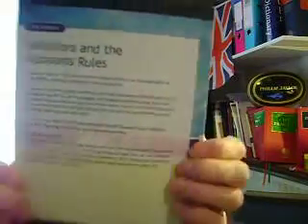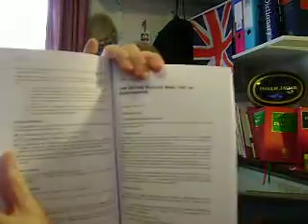Solicitors and the Accounts Rules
BOOK REVIEW

SOLICITORS AND THE ACCOUNTS RULES: A Compliance Handbook

3rd Edition by Peter Camp

Law Society Publishing

WANT TO KNOW HOW THE SRA ACCOUNTS RULES WORK IN PRACTICE? READ THIS INDISPENSABLE GUIDE FROM THE LAW SOCIETY

This new third edition of 'Solicitors and the Accounts Rules' covers in detail  the  key changes pertaining to the requirements of the SRA Accounts Rules, together  with Peter Camp's expert and clearly written commentary.  Naturally, the book reflects the fact that the current rules -- the SRA Accounts Rules (SAR) 2011 -- became mandatory as of October 2011.

The stringent regulatory environment for solicitors (that has evolved since the post-War period) stems of course, from the traditional practice of solicitors holding large sums of money on behalf of clients -- hence the need to separate the client's money from the money belonging to the law practice.

The first chapter of the book, in common with previous editions, offers a very handy overview of the 2011 Rules for those who are unfamiliar with them, plus, later on, a new section on multidisciplinary practices.  There are also supporting notes on tax and overseas practices.

The full text of the 2011 rules is contained in the three appendices, as well as extracts from the SRA Code of Conduct 2011 and the Law Society's Practice Note on VAT on disbursements.

In particular, your attention is drawn to common breaches of the Rules and the ways in which these can be avoided, together with any number of practical examples.  If you're in any way involved with the running of a law firm, this guide, with its wealth of information and expertise, will help you make sure you comply.

As you would expect, there are extensive tables of cases, statutes, and statutory instruments, plus a list of abbreviations, a table of Law Society rules and codes and a time-saving index at the back.  And, it is especially time saving for a busy law practice with its wide range of information. The law is stated as at December 2011.